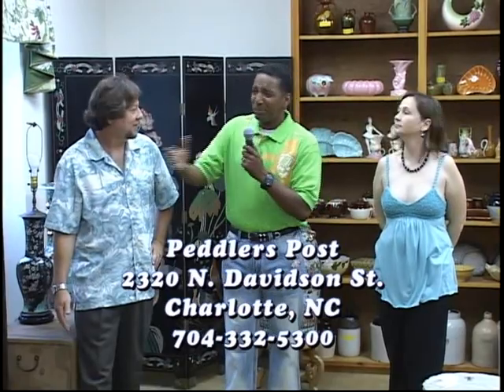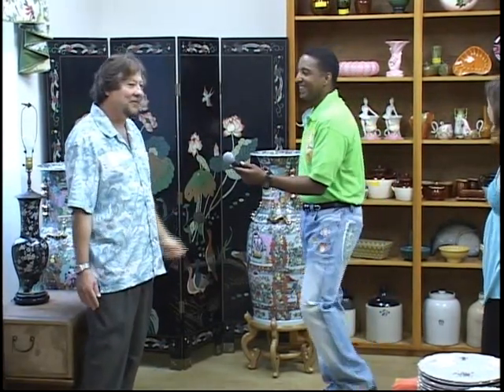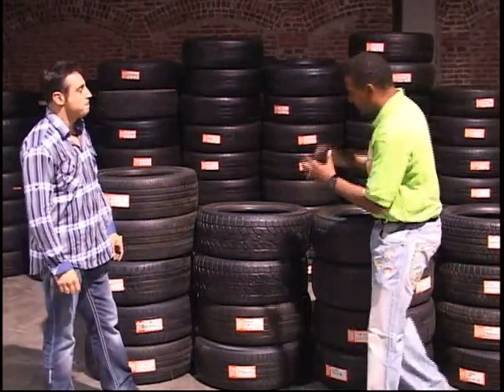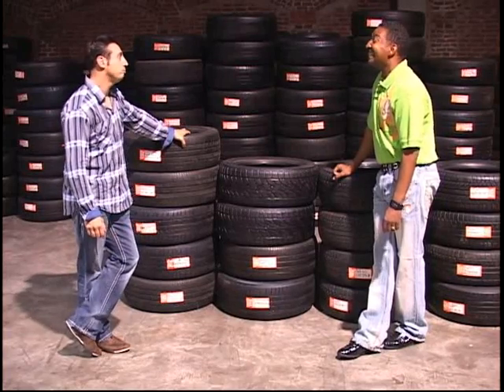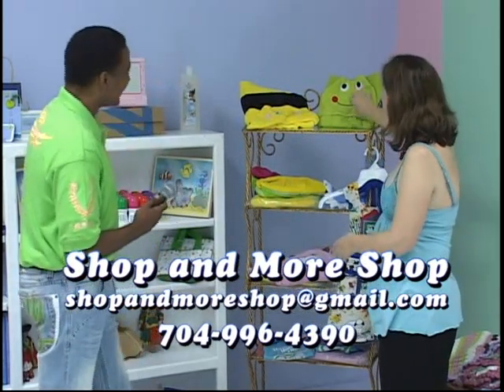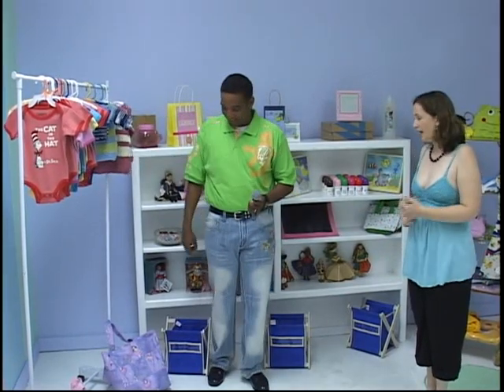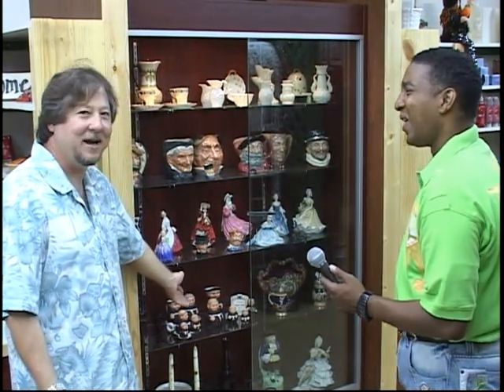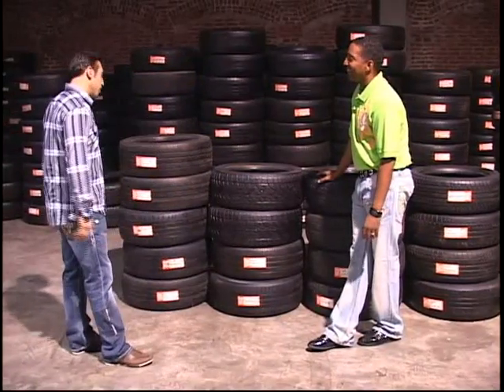Shop and More Shop with P Can-Tan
Shop and More Shop is the tv show that helps local business get exposure for their product or service.